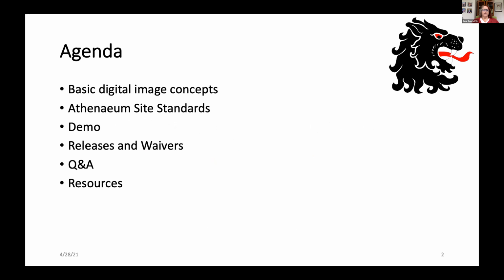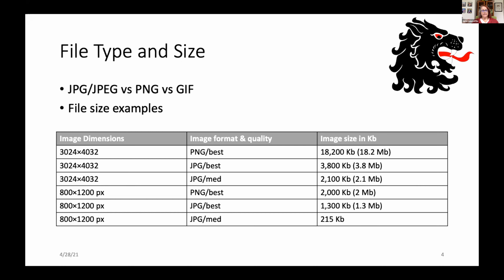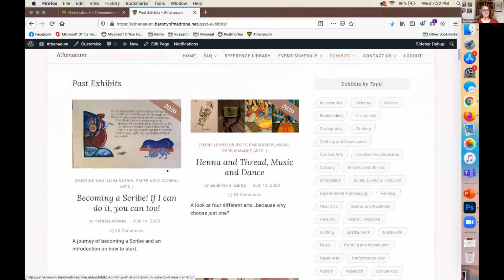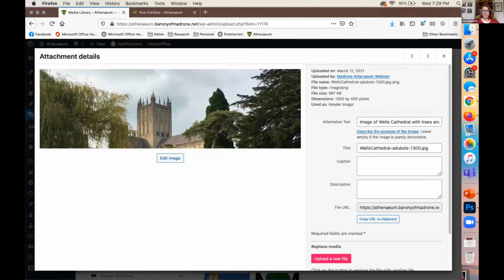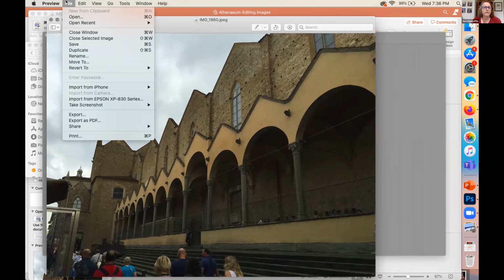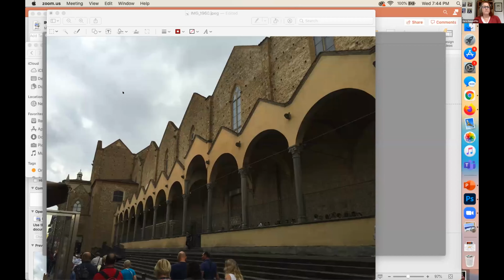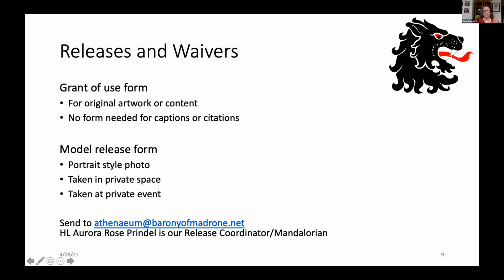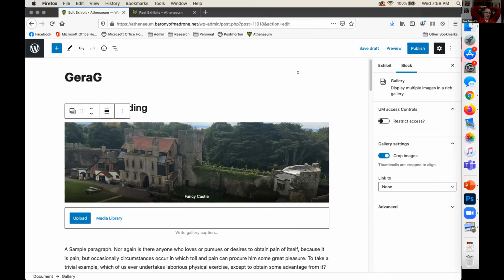2021 Athenaeum EditingImagesForWeb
Athenaeum Tutorial on Editing Images.